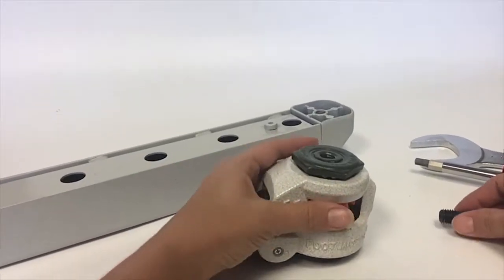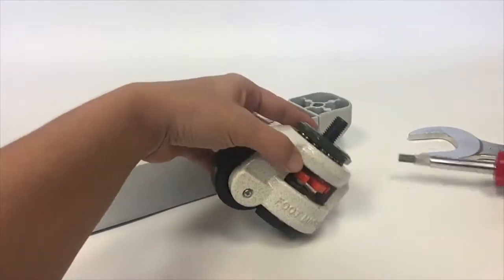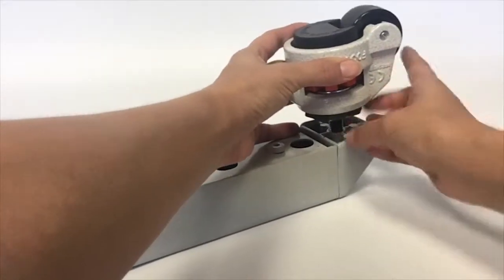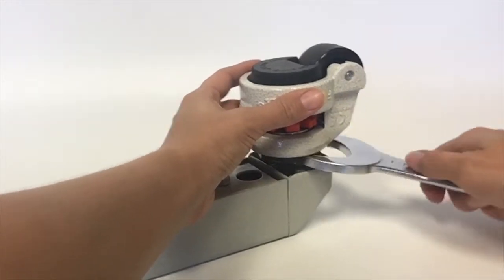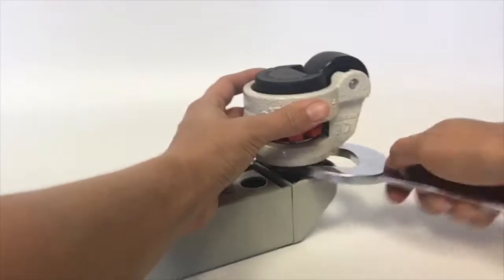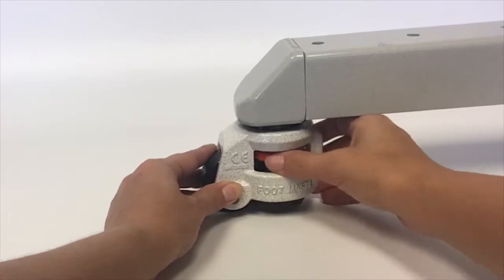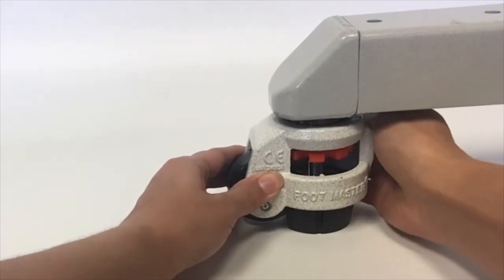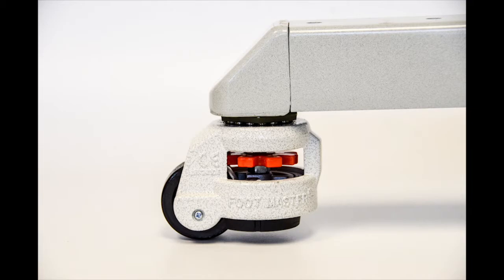Treston Roll and Set Casters - Assembly and Operation Instructions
Technical Information:
• Load Capacity (per caster) 550 lbs (250 kg)
• Recommended Load (4 casters) 1,100 lbs (500 kg)
• Mounting Stem M12x1.75P
• Frame Material Aluminum Die Cast
• Leveling Pad Material NBR
• Wheel Material Nylon-6
• Surface Treatment Powder Coated & Zinc Galvanized